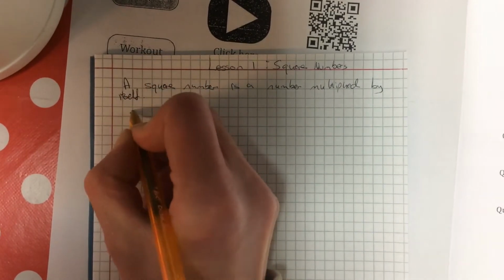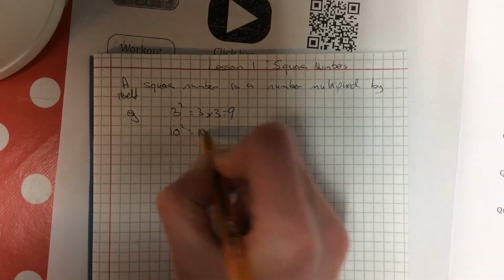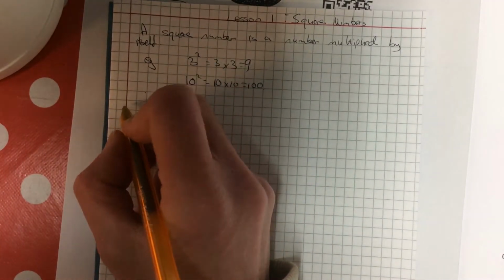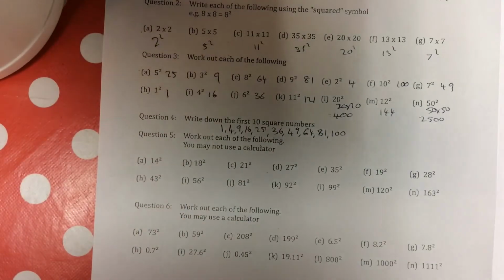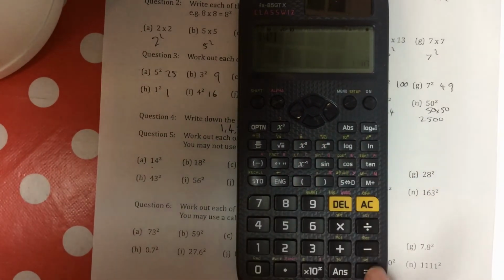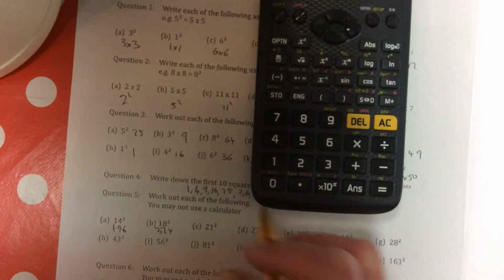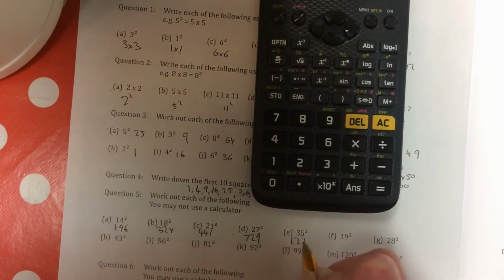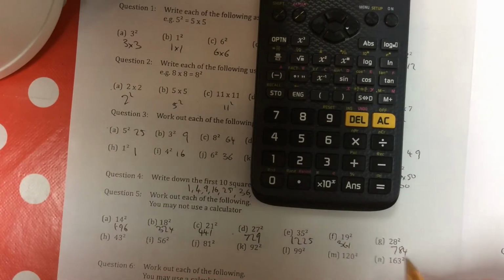Indices Lesson 1 Square Numbers